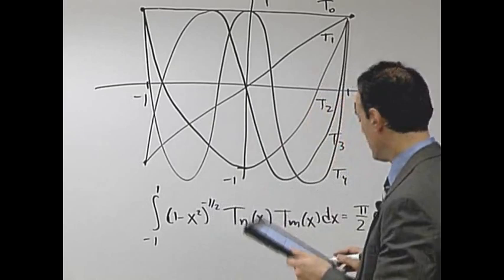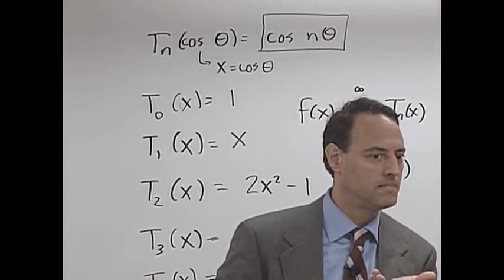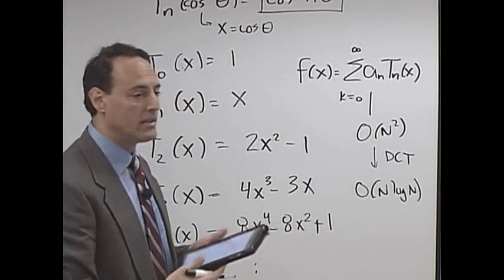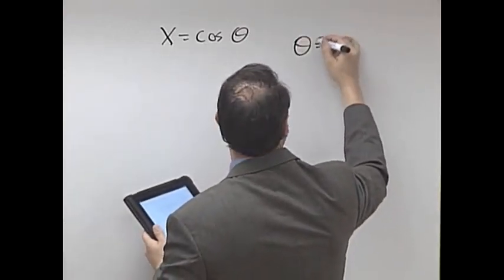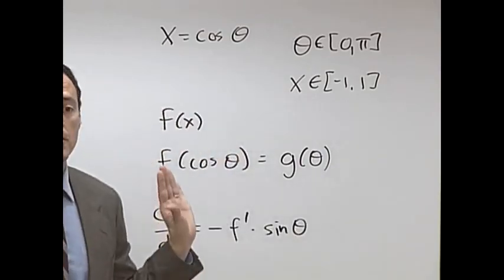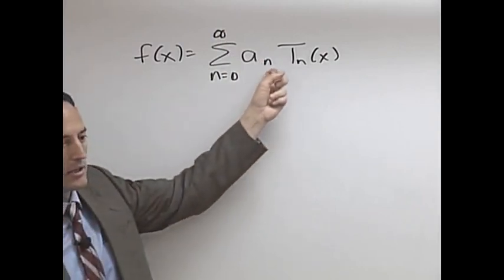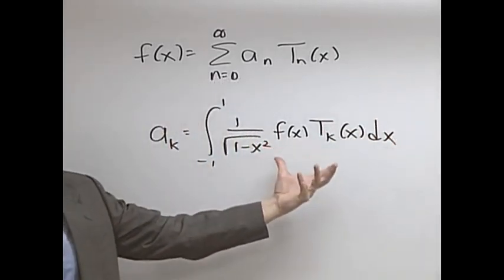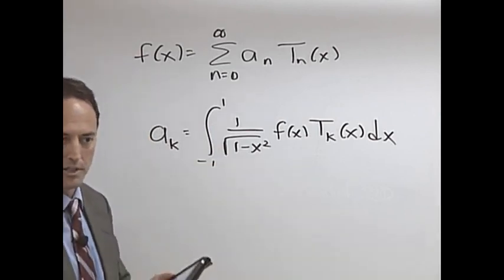23.3 - The Chebychev basis functions.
Lecture 20 - Chebychev Polynomials and Transform.